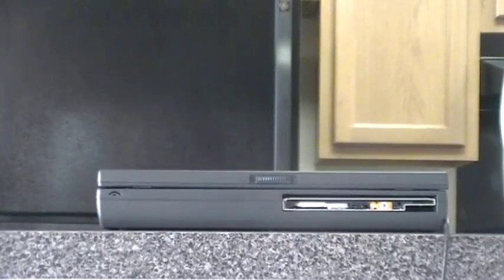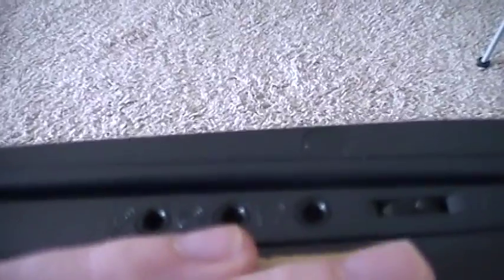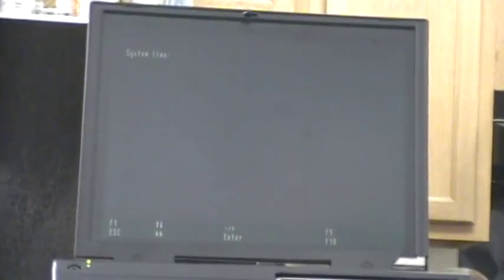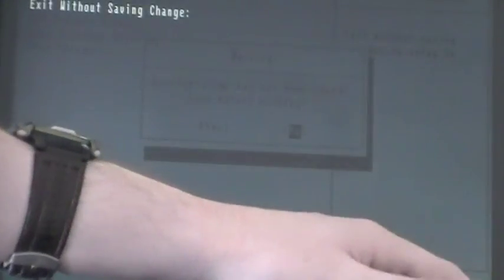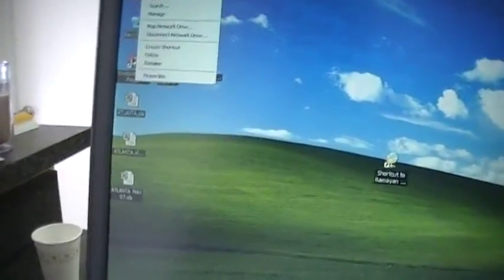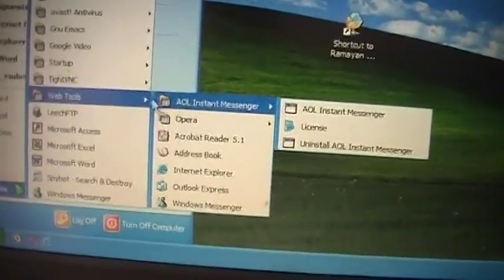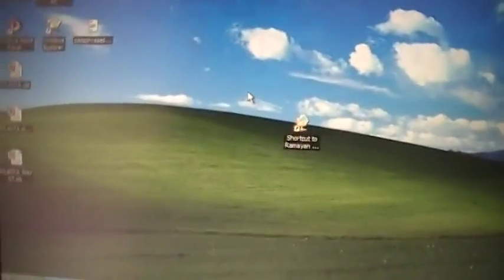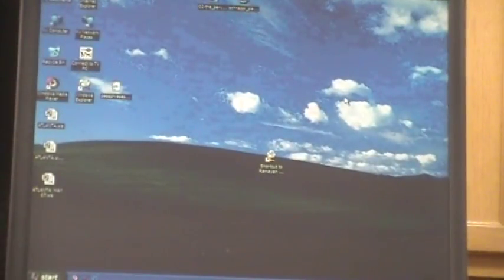Gateway Solo 2500: How not to dispose of your old laptop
Here is a perfect example of how not to dispose of your old laptop. There were passwords and personal photos still on the hard drive. IT security lesson: WIPE YOUR HARD DRIVE!

And no, the floppy drive does not work. :(